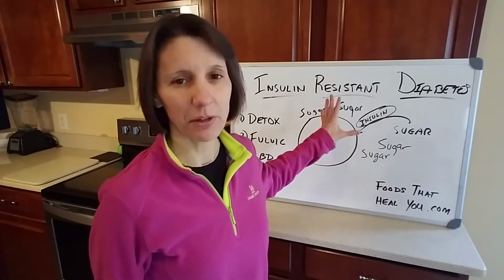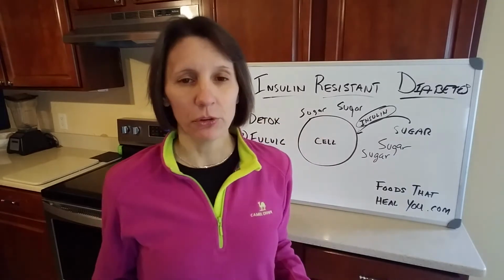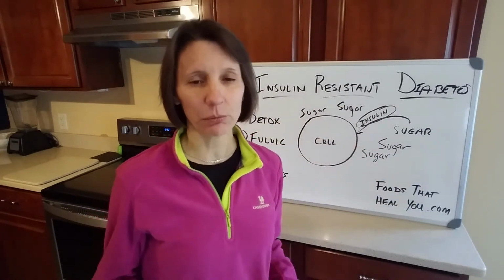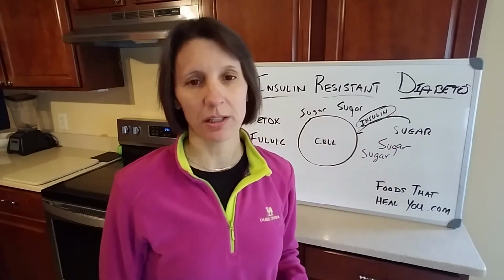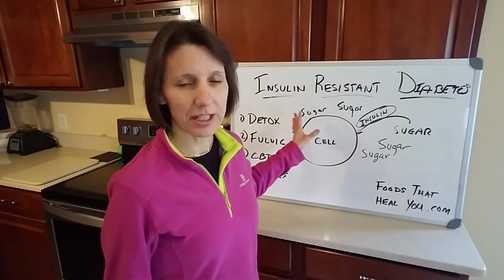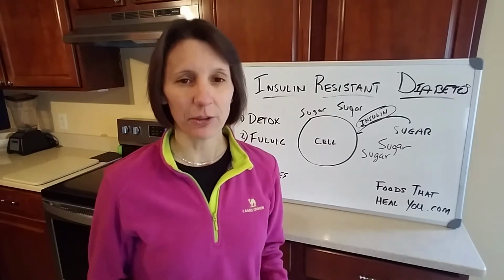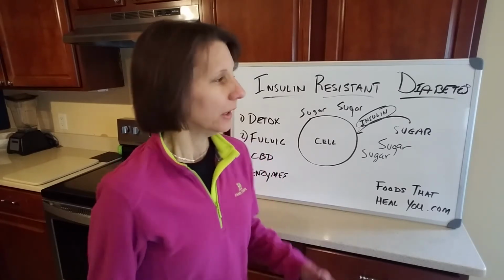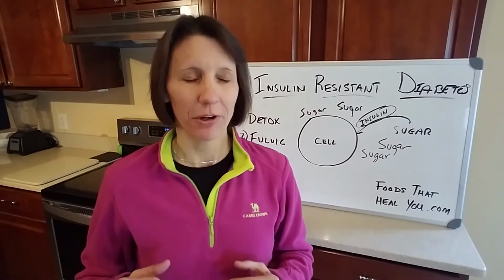Insulin Resistance Explained [Diet and Supplements]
Insulin resistance and type 2 diabetes explained, and 4 things you can take to start balancing your blood sugar naturally.